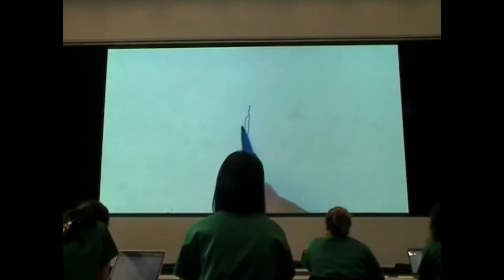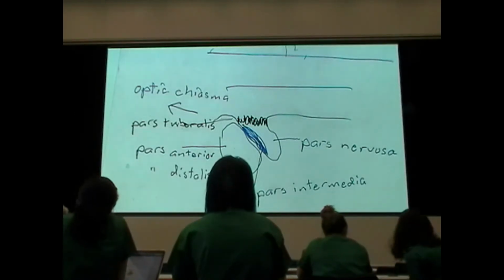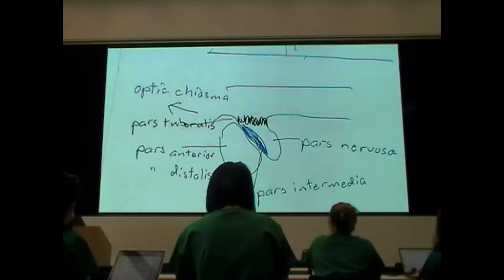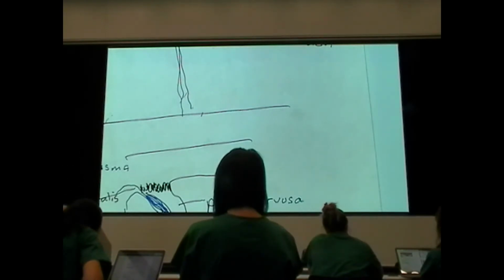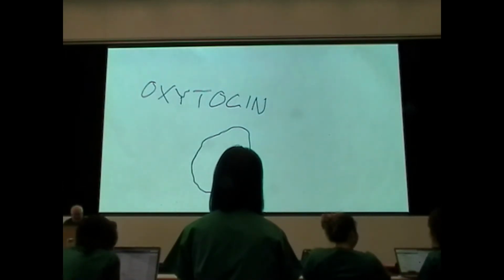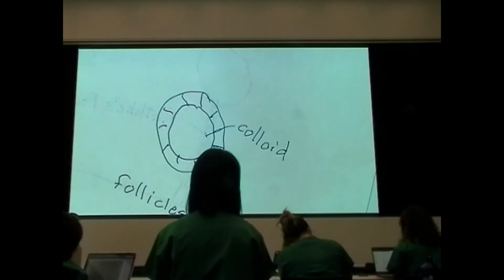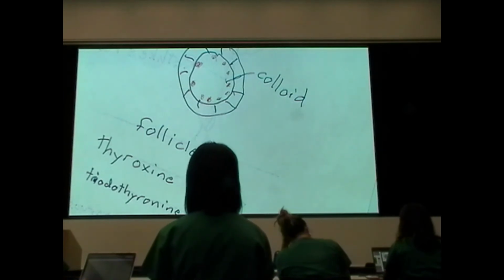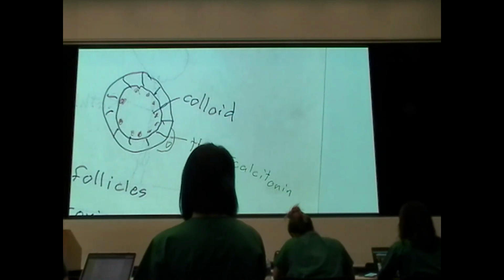Histology of Major Endocrine Organs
Dr. Tandler
9/9/19